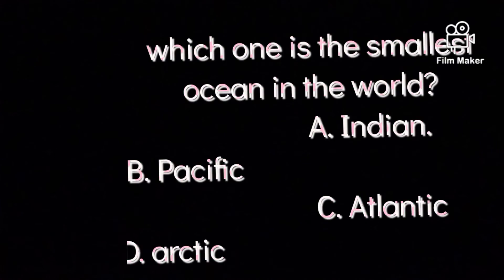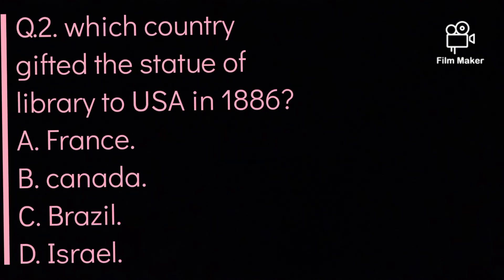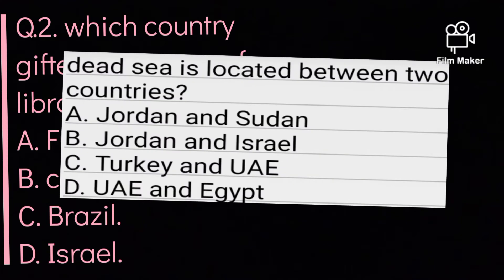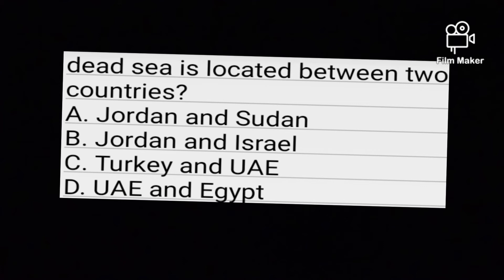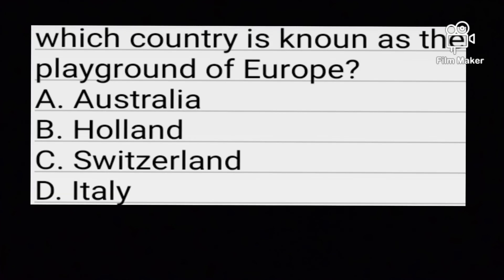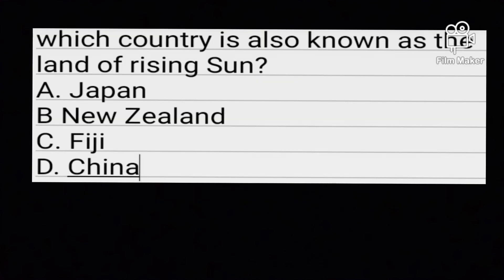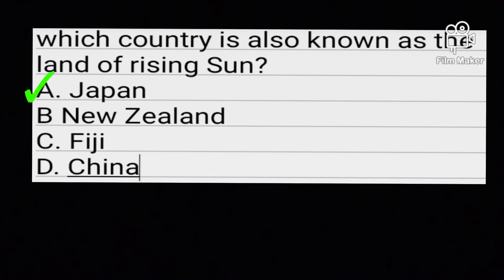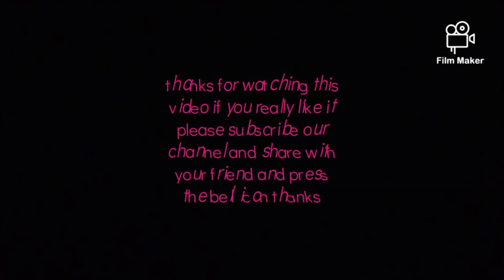GKquestion6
hey! today we are going to learn very interesting topic GK we will teach you how you can easily solve GK in your mind with this short trick and method.
we will short teaching you from the normal stage and you will get mastery at the end of series.